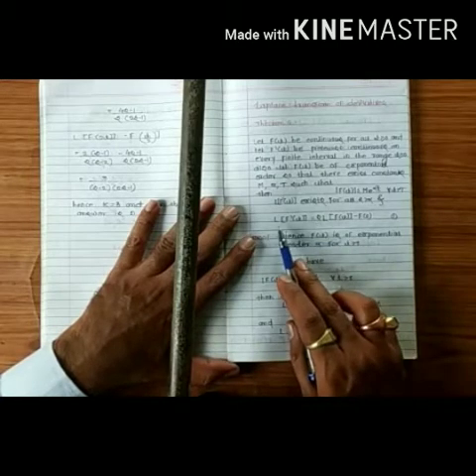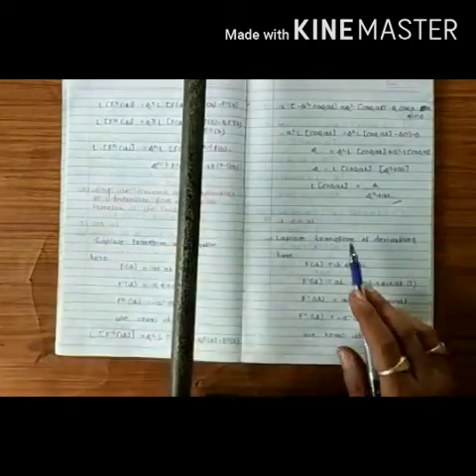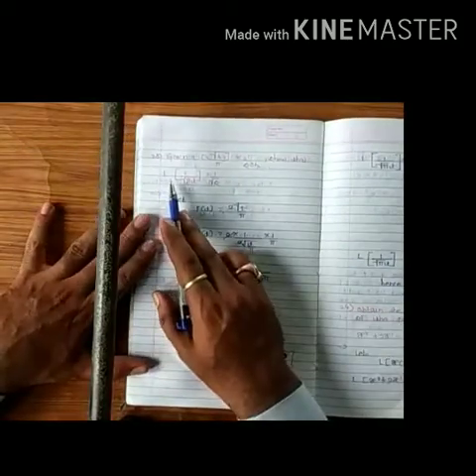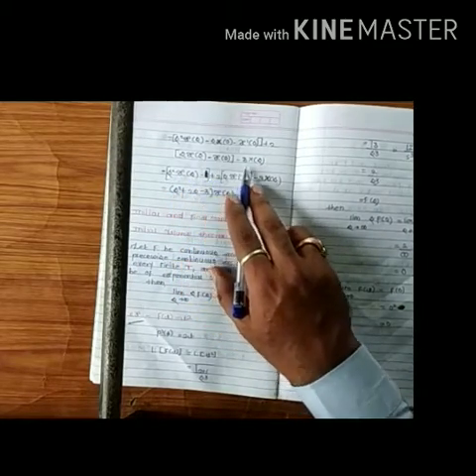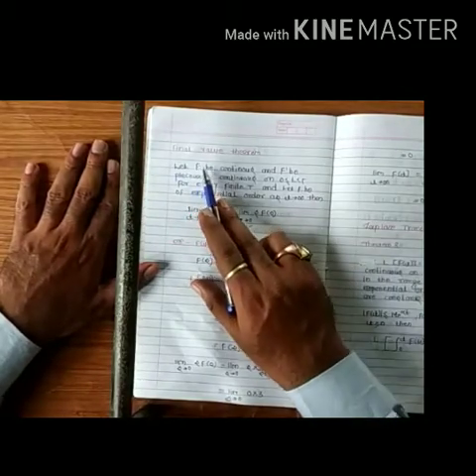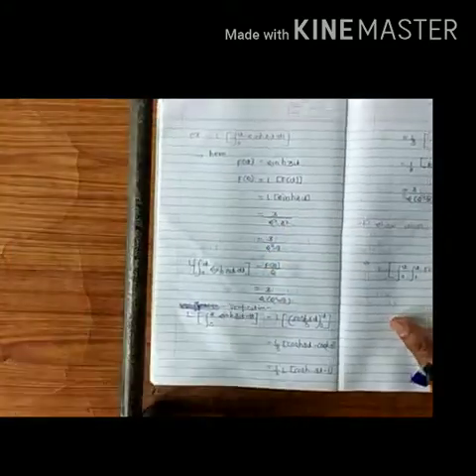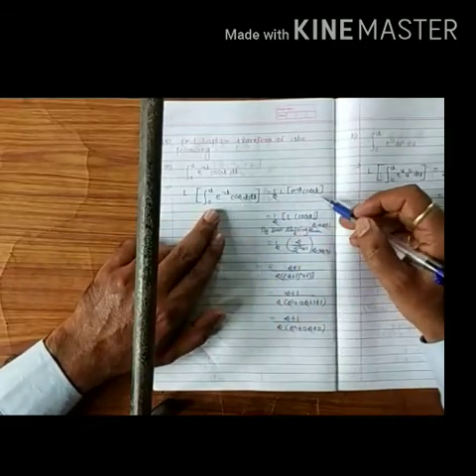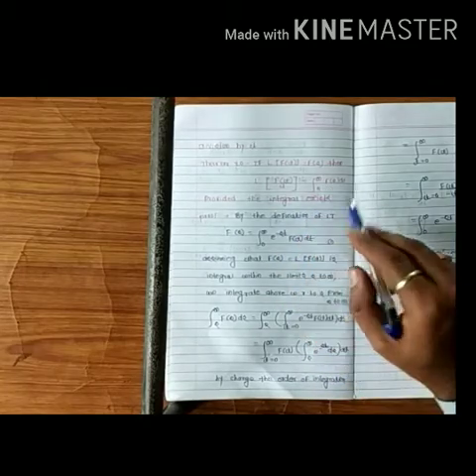Laplace transform III lecture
Laplace transform III lecture A. R. Gupta